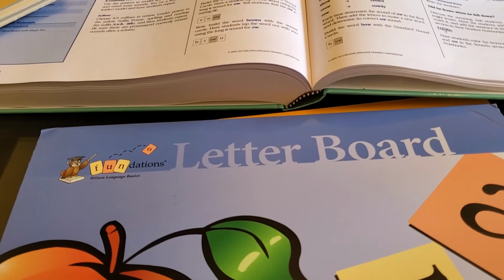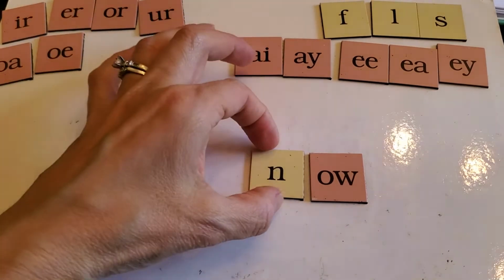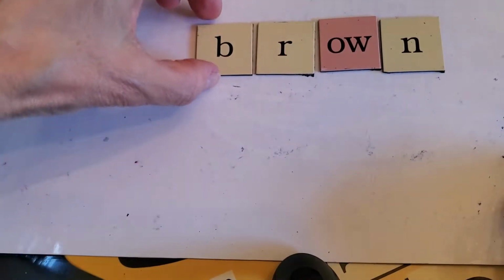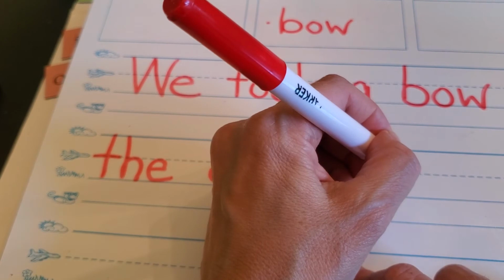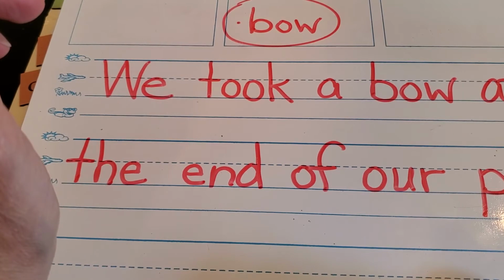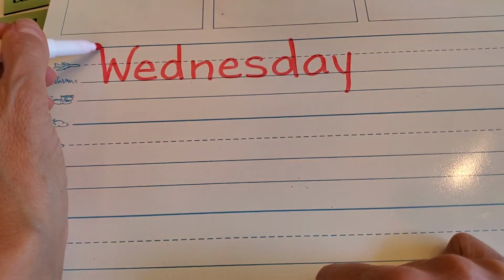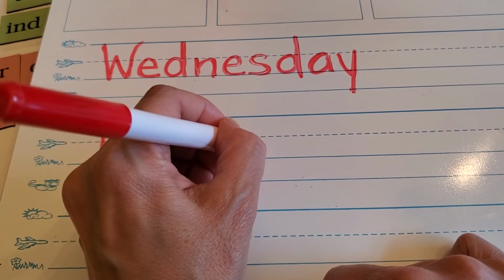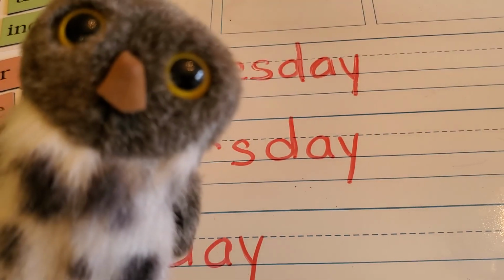Grade 2 Fundations U14W1D1